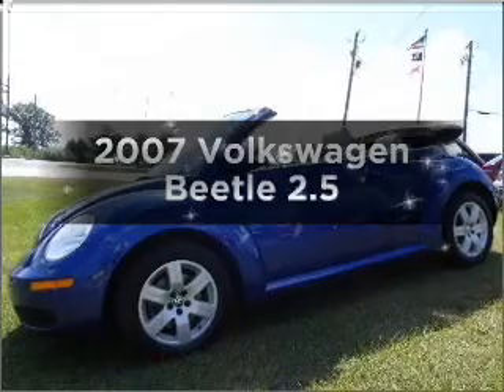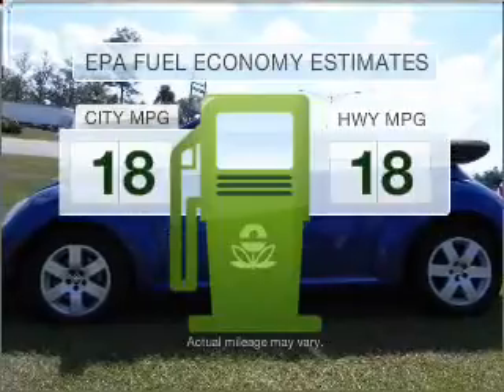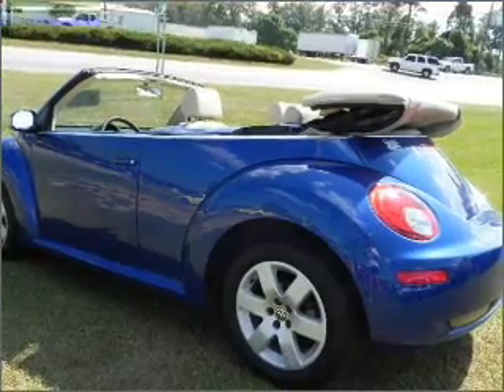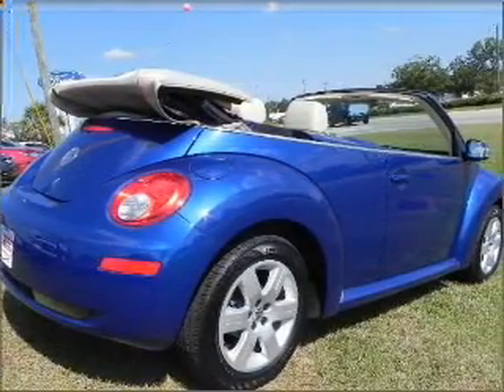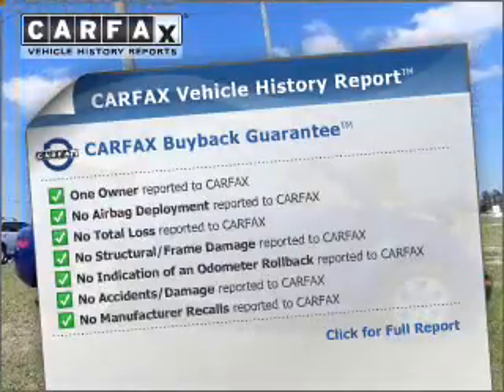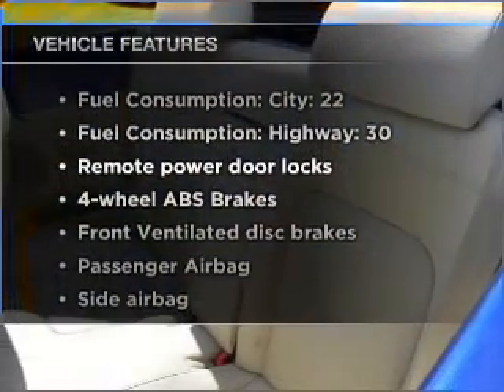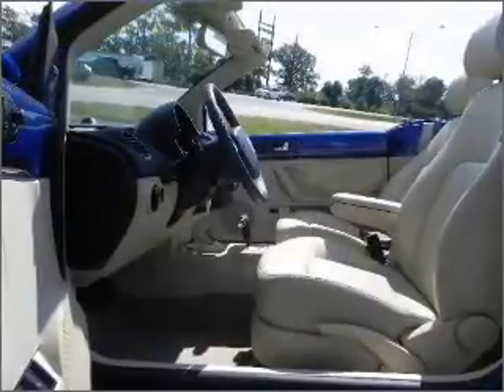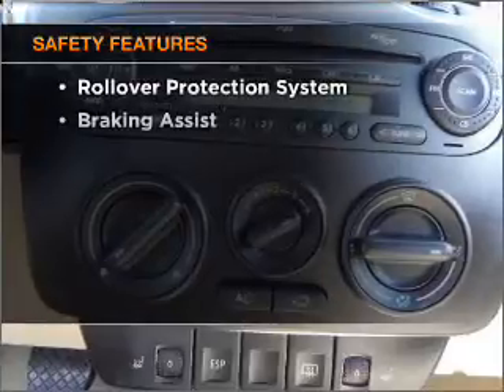2007 Volkswagen Beetle - Bay Minette AL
Year: 2007
Make: Volkswagen
Model: Beetle
Engine: 2.5 liter inline 5 cylinder 20 valve
Transmission: Automatic
Exterior: Laser Blue
Miles: 43507
Chuck Stevens Ford
1304 Hwy 31 South
Bay Minette, AL 36507